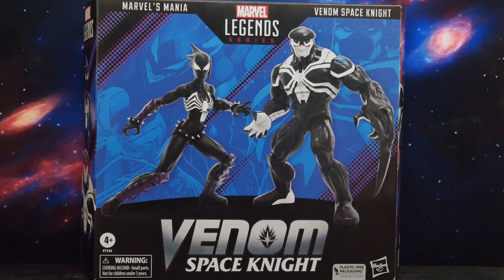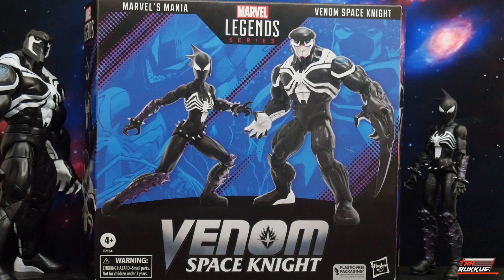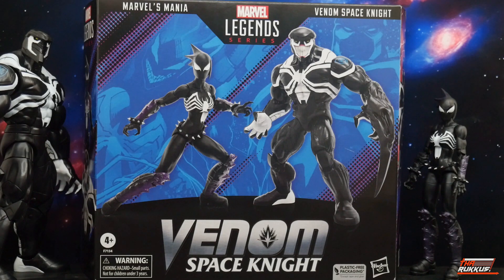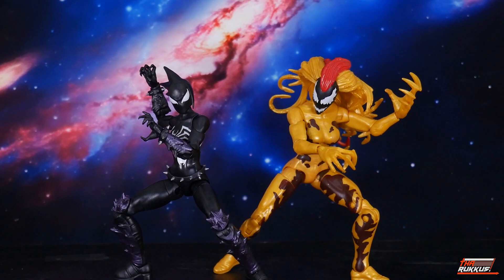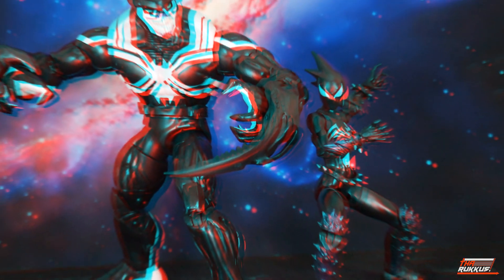Marvel Legends Space Knight Venom & Mania Target Exclusive 2 Pack